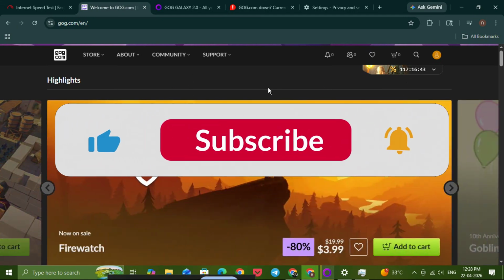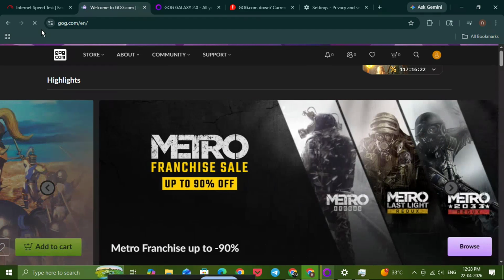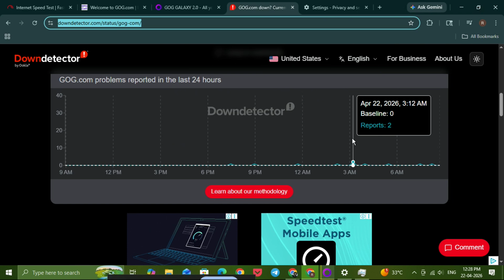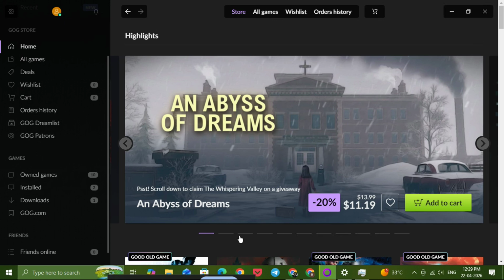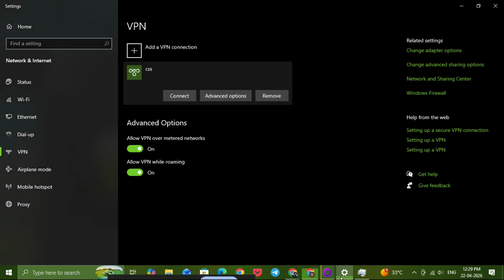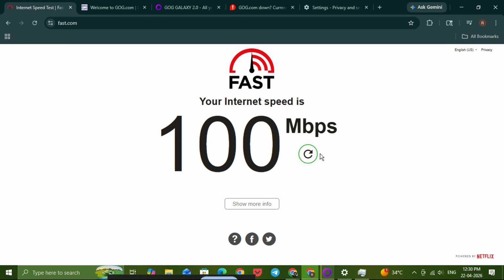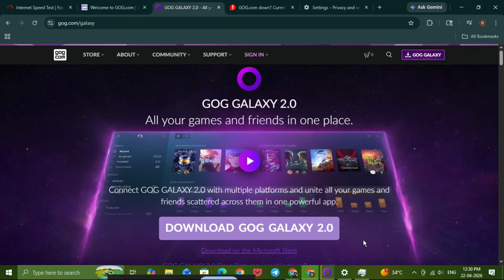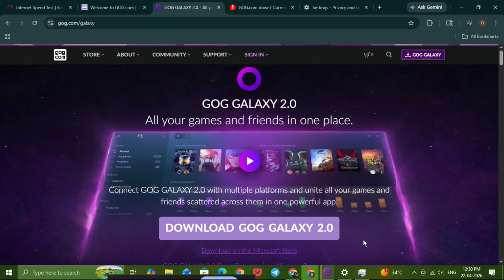How To Fix GOG Error 500 (Easy Troubleshooting Guide)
Learn how to fix GOG Error 500 with this step-by-step troubleshooting guide. Follow simple solutions like refreshing, checking server status, clearing cache, disabling VPN, and reinstalling GOG Galaxy if needed.

🕚Timestamps:
0:00 Intro
0:22 Refresh Or Retry
0:47 Check Server Status
1:11 Restart GOG Galaxy Or Browser
1:39 Clear Cache And Cookies
2:01 Disable VPN Or Proxy
2:23 Check Internet Connection
2:47 Reinstall GOG Galaxy

✍️What You'll Learn In This Video:
• How To Refresh Or Retry GOG After Error 500
• How To Check GOG Server Status On Downdetector
• How To Restart GOG Galaxy Properly Using Task Manager
• How To Clear Browser Cache And Cookies For GOG Errors
• How To Disable VPN Or Proxy To Fix Connection Issues
• How To Test Your Internet Connection For GOG Access Problems
• How To Reinstall GOG Galaxy For A Fresh Start

💡Pro Tips:
• Always start with the simplest fix first: refresh and retry.
• If Downdetector shows issues, the problem is likely on GOG’s side.
• Clearing cache and cookies can fix broken session data fast.
• Disable VPNs before troubleshooting login or error pages.
• Reinstall GOG Galaxy only after trying the easier fixes first.